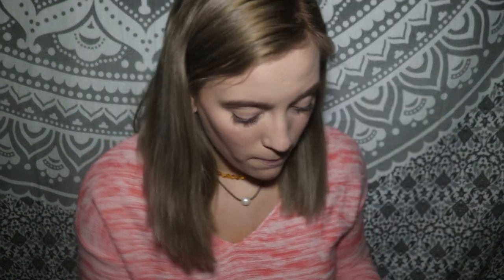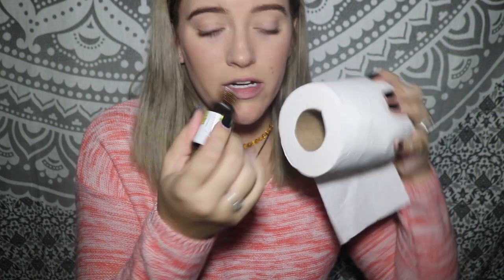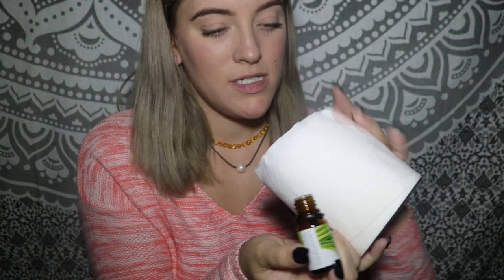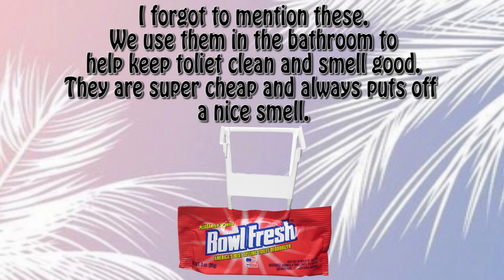WAYS TO MAKE YOUR HOME SMELL AMAZING || TIPS FOR A GOOD SMELLING HOME || CLEAN HOME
How To Make Your House Smell good! I share with you all of the ways that you can use to keep your home smelling amazing using essential oils, candles, and other products.